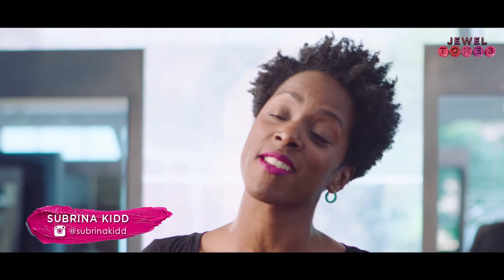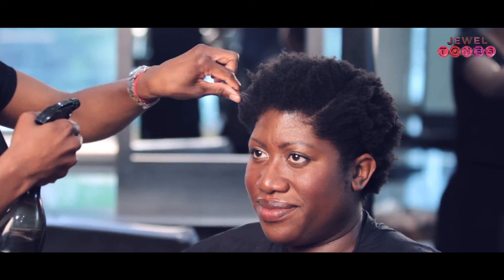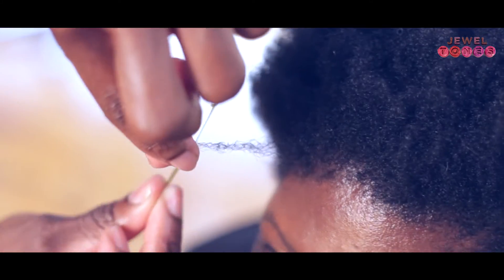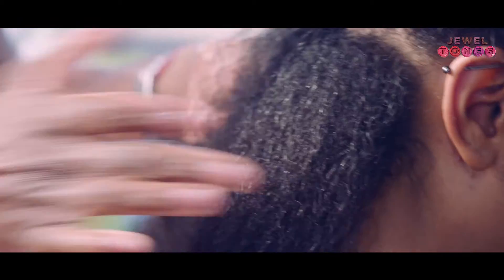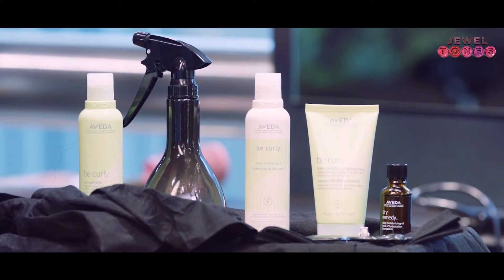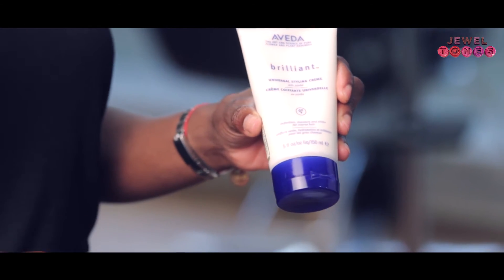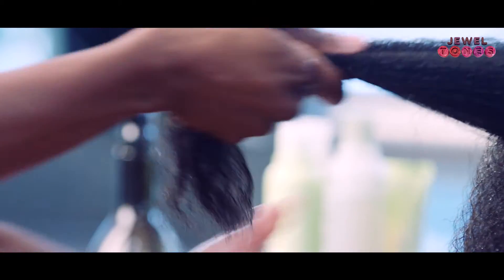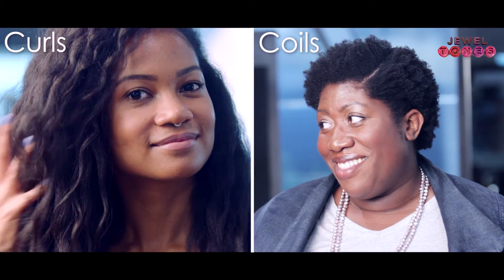JEWEL TONES BEAUTY HOW TO CATEGORISE CURLS & COILS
Before I went on my natural hair journey last year I had such negative language towards my hair. I didn't even know the word coil and just assumed I had no curl pattern and it was just what I like to call bush and a bit embarrassing. My hair was always a problem to sort out with a relaxer or blowdry ASAP. I have nothing against a fabulous power blowdry, weaves or relaxer and I do love a good hair whip but they should come from a place of love and acceptance, of your own natural hair texture, which I never had. Here, I caught up with Aveda's Master Director to learn how to categorise curls & coils, as one head of hair can have multiple textures. The more you learn about your hair, the better you can prescribe the right hair care and styling products and techniques. Knowledge is power and the more you can demystify your curls, the more you can love them!